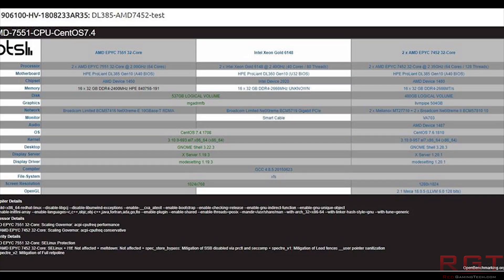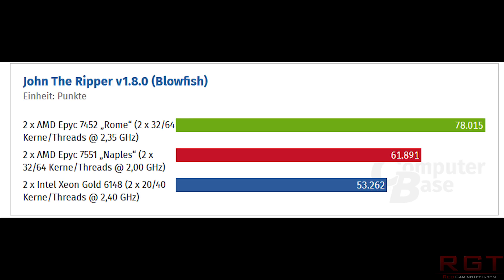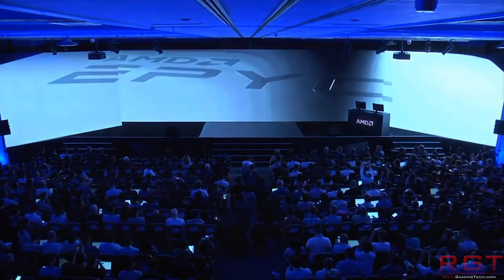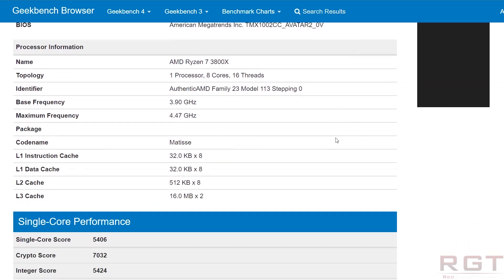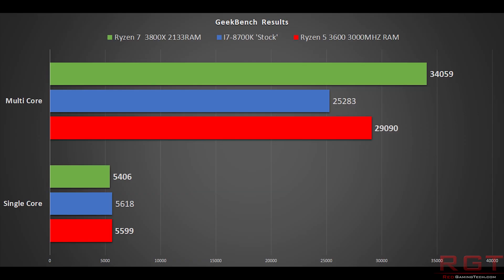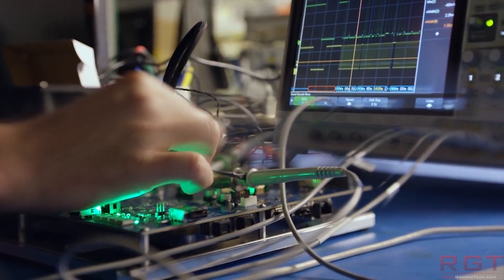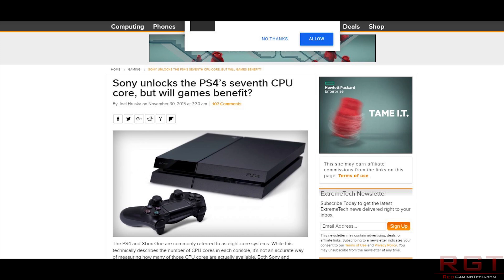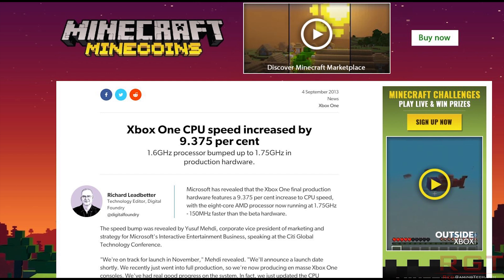PS5 & Xbox Scarlett Leaks | Navi Lite & Navi 21 | AMD Rome 32C & Ryzen 3800X Benchmarks Leak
AMD EPYC Rome 2, based on the Zen 7nm architecture, has had a benchmark leak, showing some monstrous performance for the data center CPU.

We also have a bench for another processor, the Ryzen 3800X, which would be one of the top end chips in the Ryzen 3000 AMD Matisse line of SKUs.

Finally, we have a combination of AMD Navi news, and news on the Xbox Scarlett and Playstation 5.